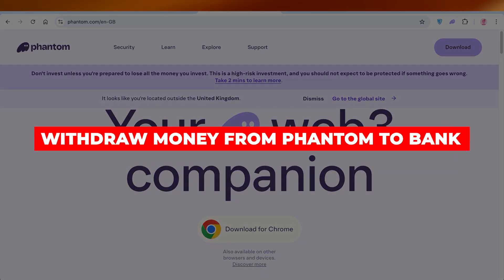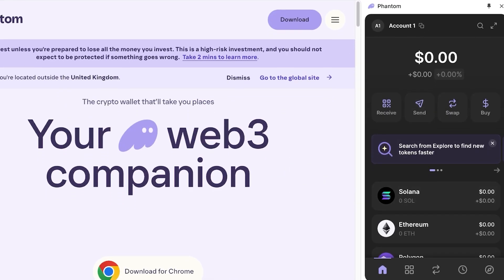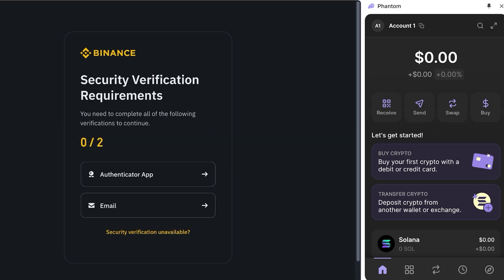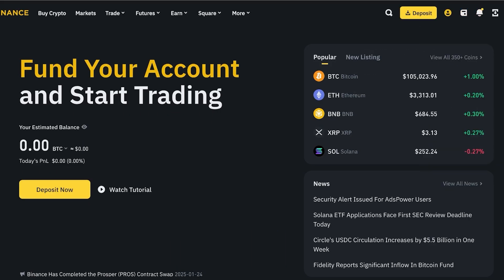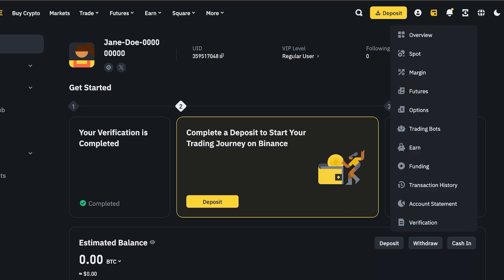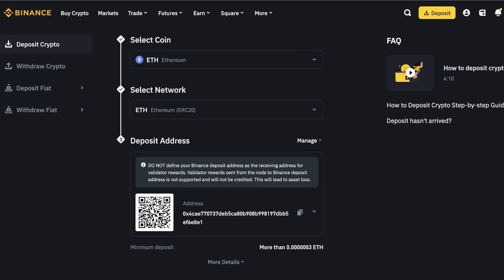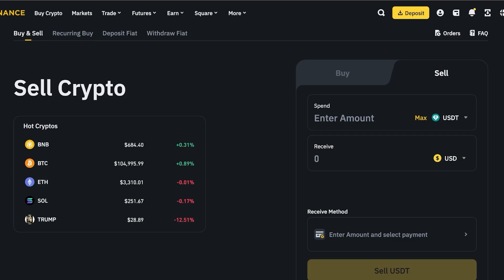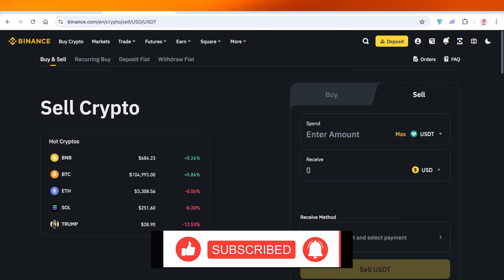How To Withdraw Money From Phantom To Bank Account (2026) Guide For Beginners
Withdrawing money from your Phantom wallet to your bank account involves a few essential steps to ensure a smooth transaction. First, log in to your Phantom wallet and navigate to the 'Withdraw' section. Select the cryptocurrency you wish to convert to fiat currency.

Next, choose a reliable exchange platform where you can sell your crypto assets for your local currency. After the sale, initiate a transfer from the exchange to your linked bank account. Be mindful of any applicable fees and processing times. Always verify that your bank account details are accurate to avoid delays in receiving your funds.